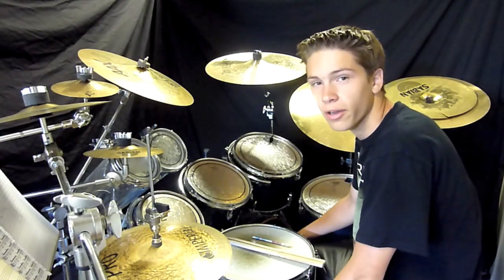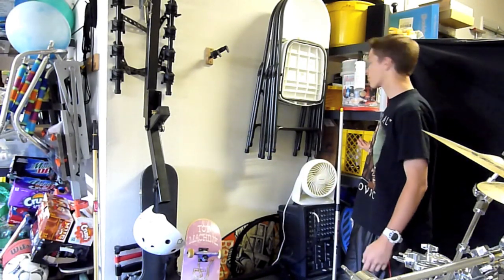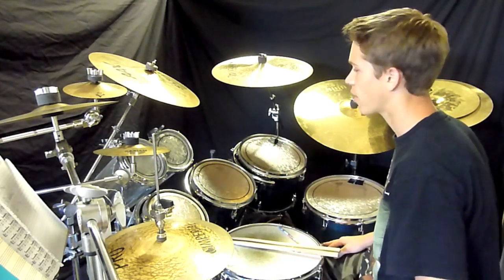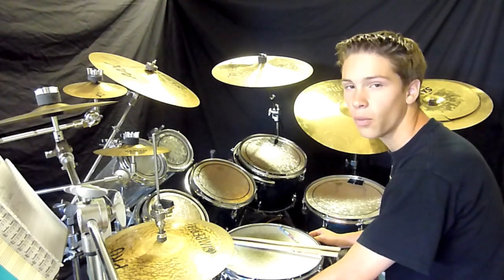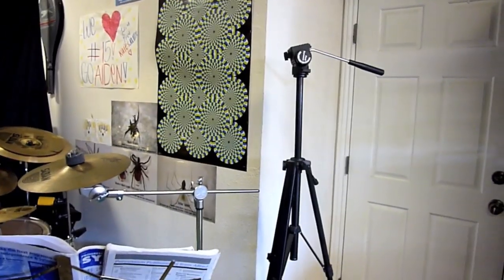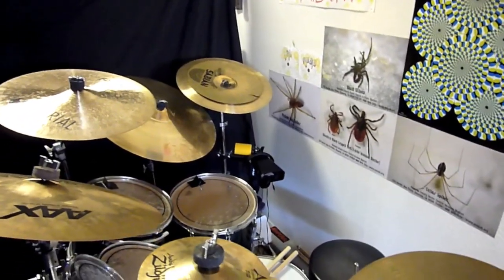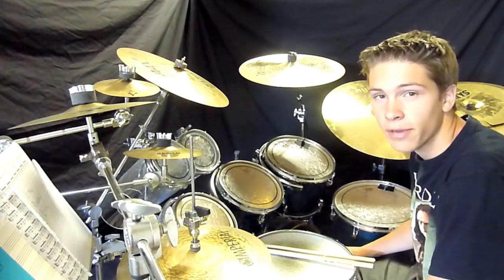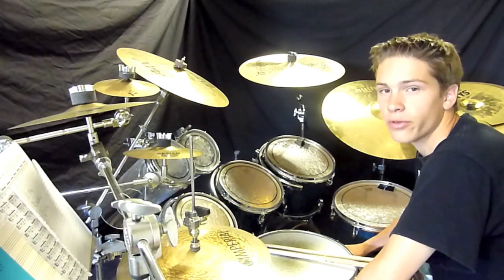How To Make/Record A Drum Video Without Mics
My first instructional video on how to make a drum video for not that much money that sounds great and looks great. Hope you learn a lot and take this into account when you are making your drum videos.